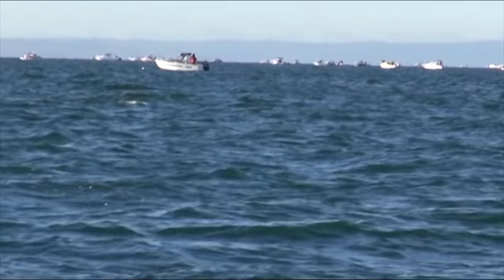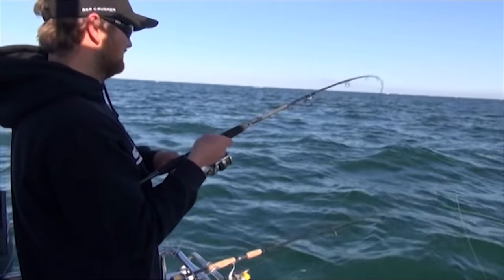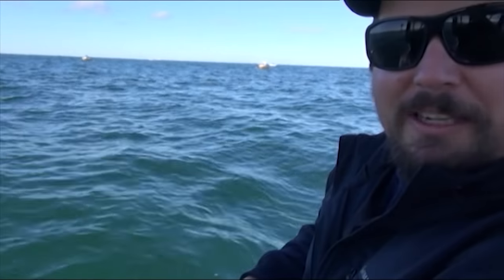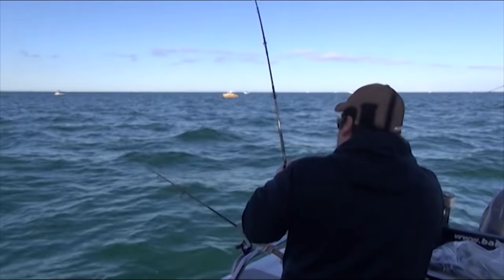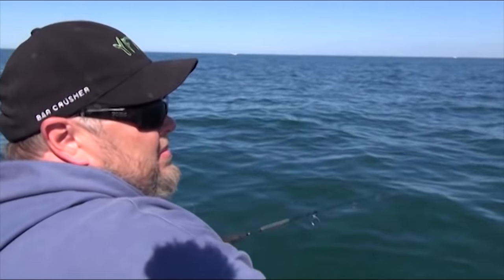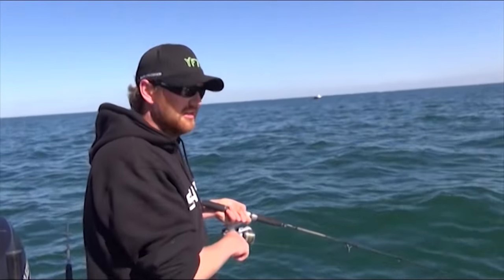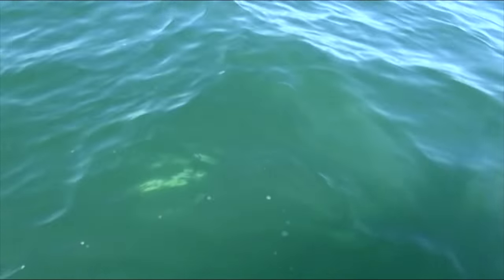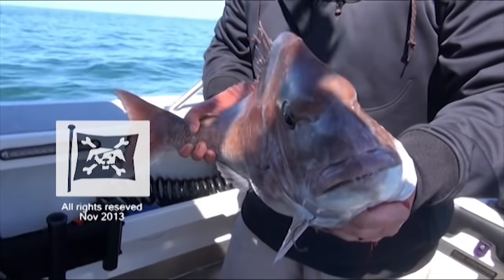BEST SNAPPER BITE WE HAVE FILMED IN MELBOURNE!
Port Phillip Bay, Melbourne, Australia.  It's not all about bait.  Featuring Alex Greer, Winga, Stretchworth.